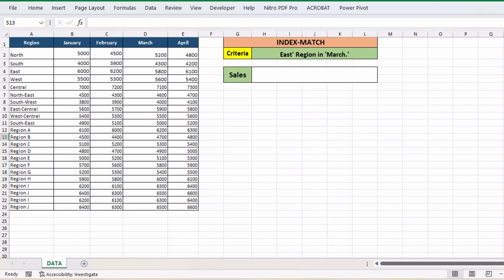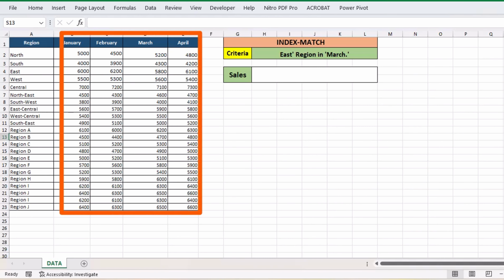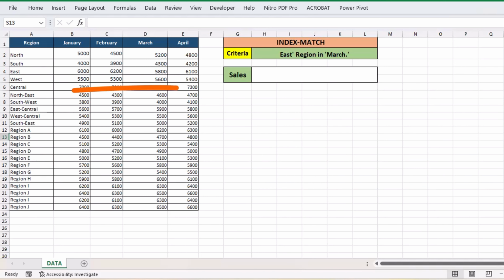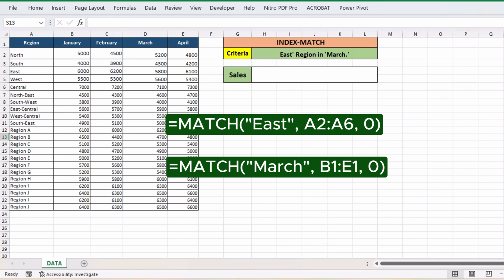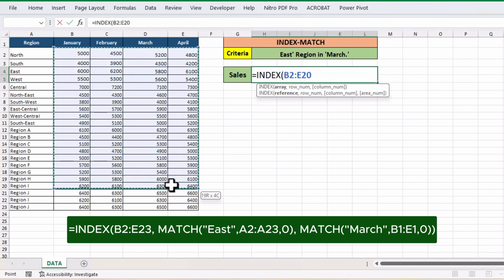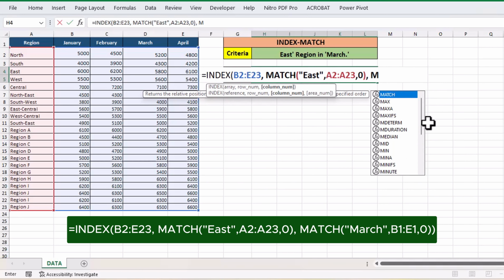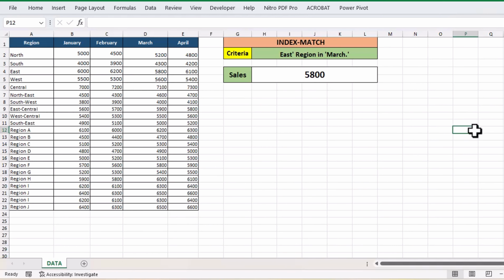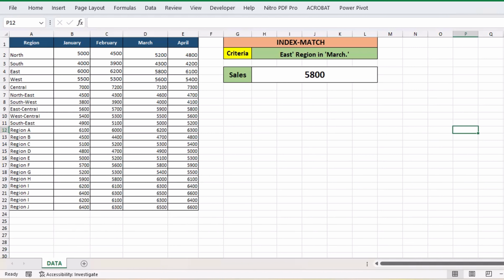INDEX MATCH is the SECRET to Faster Lookup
Learn how INDEX MATCH can revolutionize your data analytics in Excel. Forget VLOOKUP, INDEX MATCH is the secret to faster and more accurate data lookup.
Learn how to use INDEX MATCH for faster lookup in Excel. This powerful data analytics tool will revolutionize the way you work with data. Master XLOOKUP and take your Excel skills to the next level.
Looking to speed up your data analytics game? Index Match is the secret to faster lookup in Excel! Learn how to use this powerful function in this video.